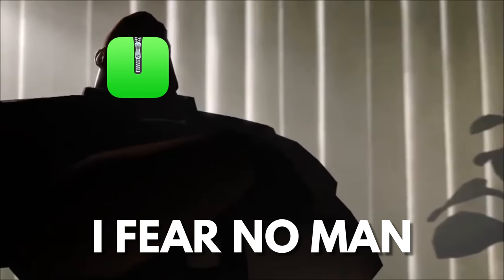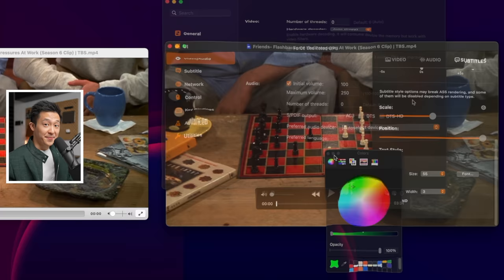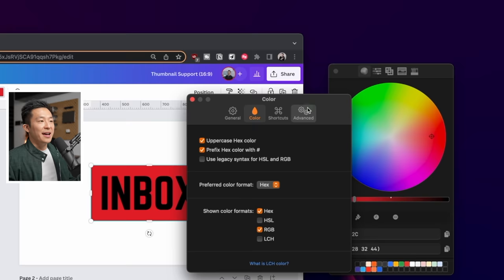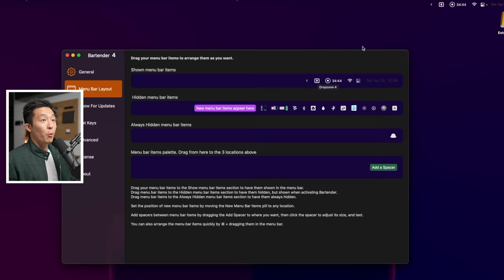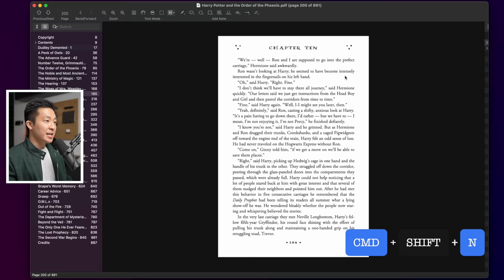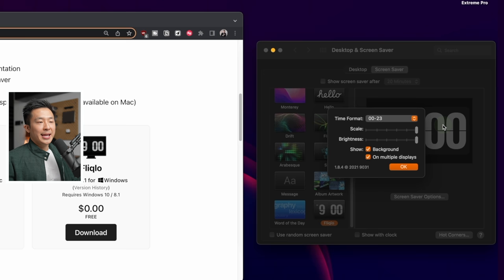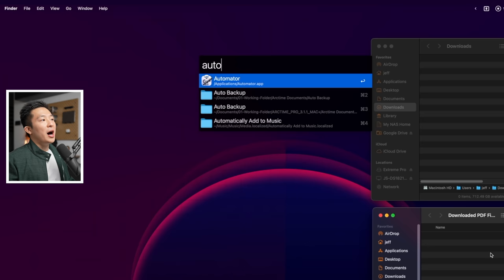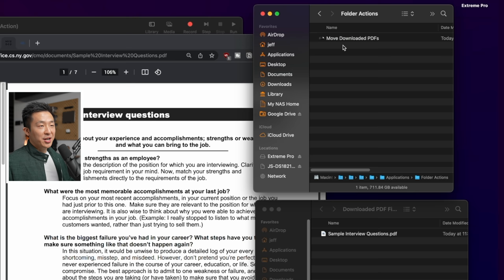9 UNREAL File & Media Management Apps for Mac!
🌄 Ready for 9 Mac Apps to change the way you manage media and files on your Mac?

Coming from a Windows PC, I honestly can’t believe the quality of some of these free media and file management apps for the Mac. Yes these apps have made me more productive on my Macbook, yes these apps have helped me get things done I wouldn’t have thought possible previously, but I think most importantly it just feels SO AWESOME to be using some of these apps (you know what I mean?)

TIMESTAMPS
00:00 Best Mac Apps for File and Media Management
00:16 The Unarchiver and Keka for .zip files
00:44 IINA Media Player to play videos
02:07 Color System Picker to save colors
03:53 Bartender to hide menu bar icons
05:13 Skim PDF Reader
06:53 fliqlo for flip clock screensaver
07:11 Downie to download videos for free
08:04 Google Drive for Desktop for file management
08:32 Automator to automate tasks on Mac